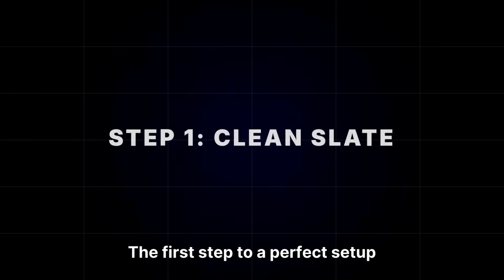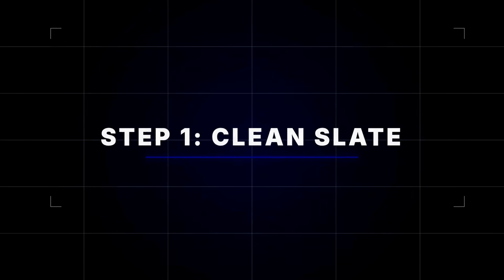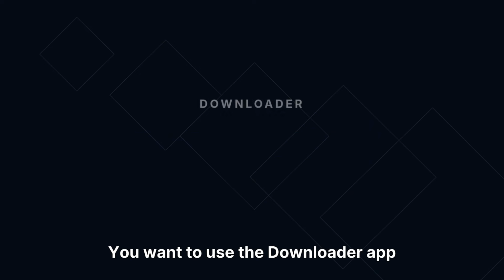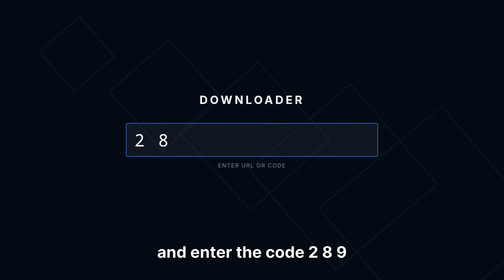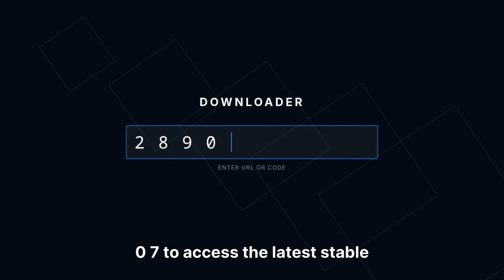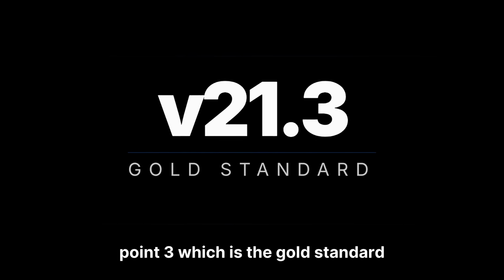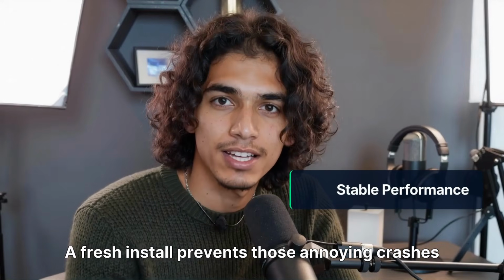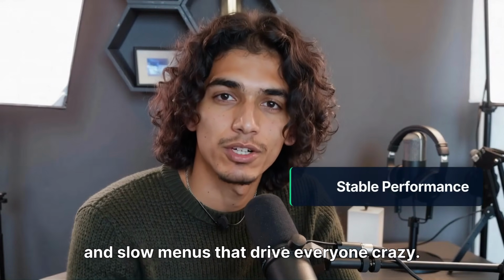Hidden 2026 SECRET Permanently Unlocks Your Streaming Device! How To Setup Kodi Today.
Tired of rising monthly bills for streaming services? This kodi guide for 2026 offers a smarter approach to your digital media. Learn how to create the ultimate kodi build and take control of your video streaming experience. This comprehensive kodi tutorial demonstrates how to set up Kodi to automatically import movie posters and more, providing a robust solution for free streaming.